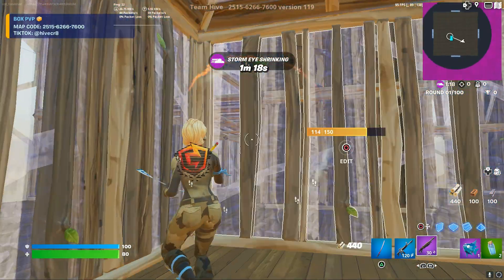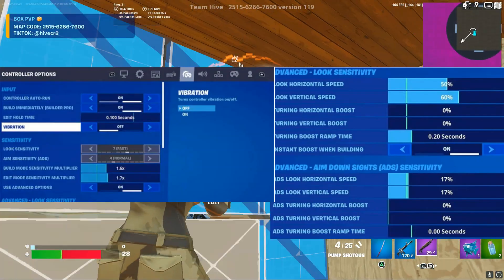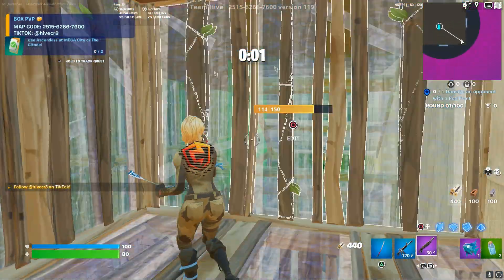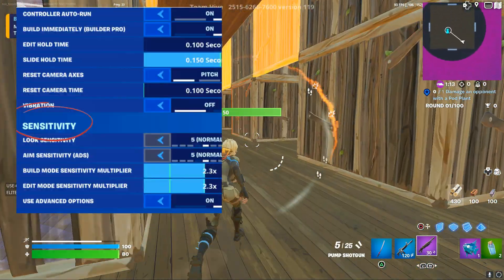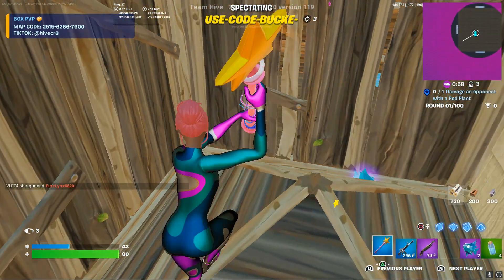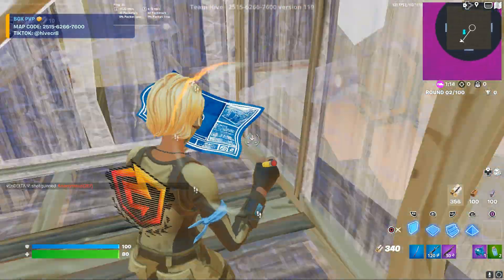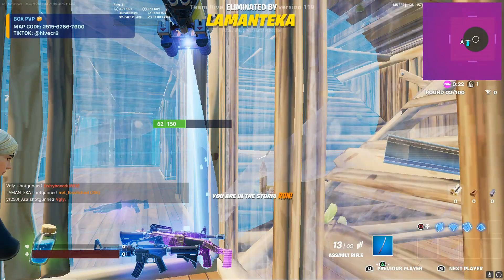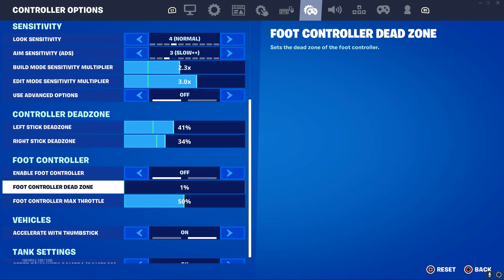The BEST Fortnite Controller Settings 2023!!!